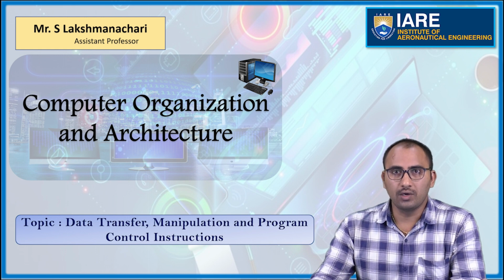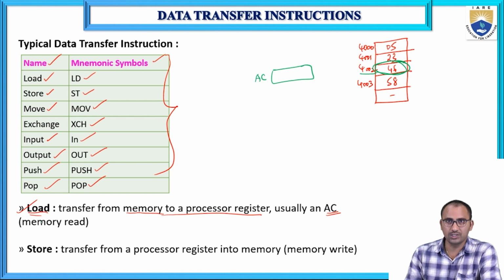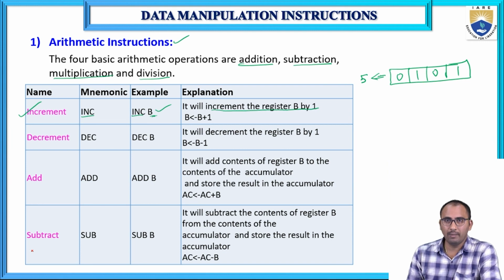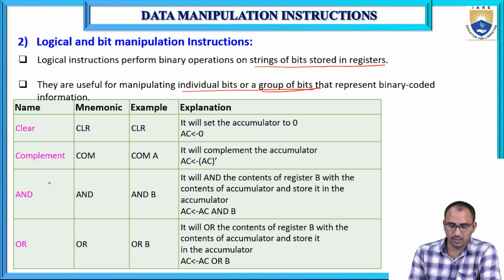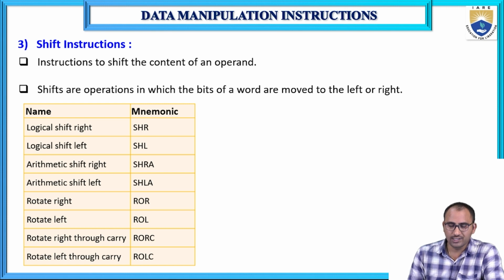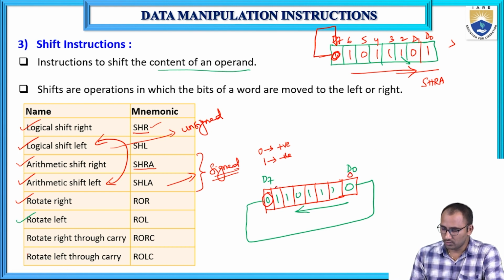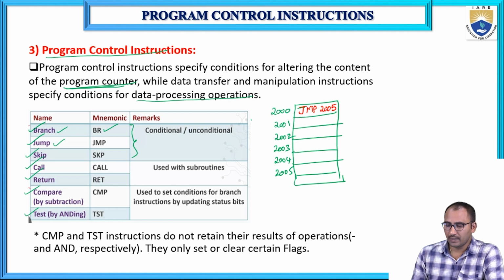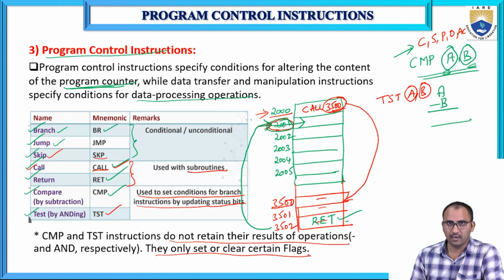Data Transfer, Manipulation and Program Control Instructions by Mr. S Lakshmanachari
Data Transfer, Manipulation and Program Control Instructions by Mr. S Lakshmanachari | IARE

Telangana, India.